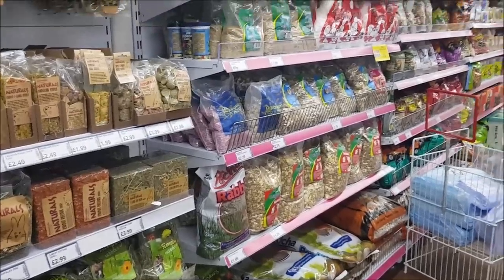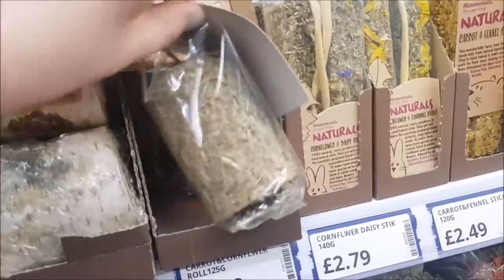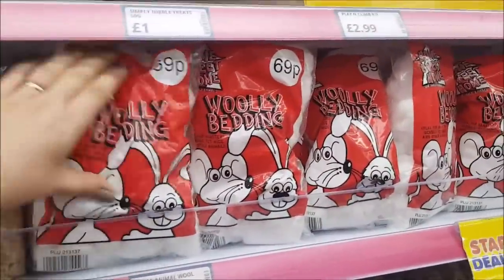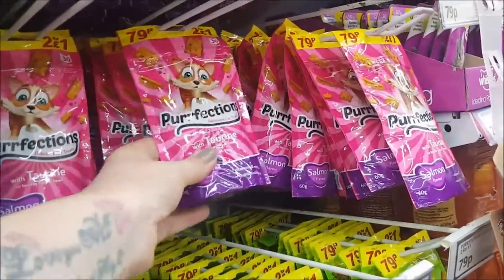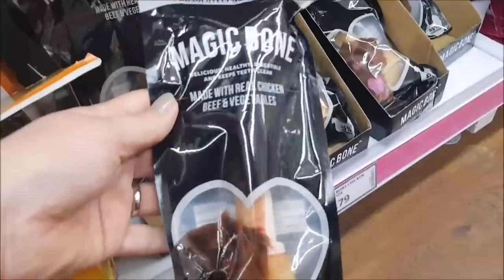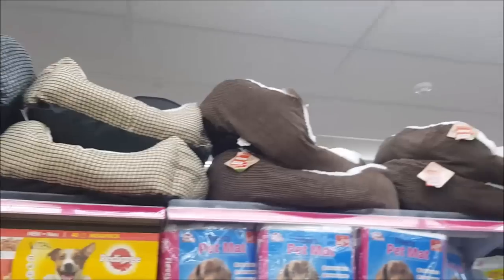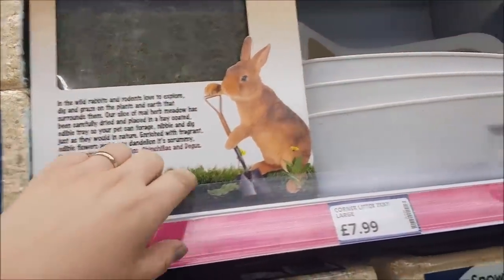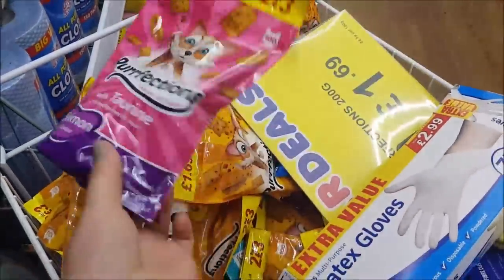Shop With Me - Bargain Buys - Pet Section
I hope you enjoy wandering around my local Bargain Buys Pet Section.